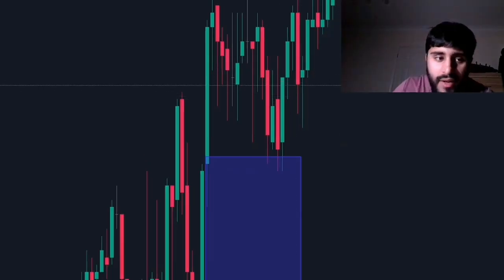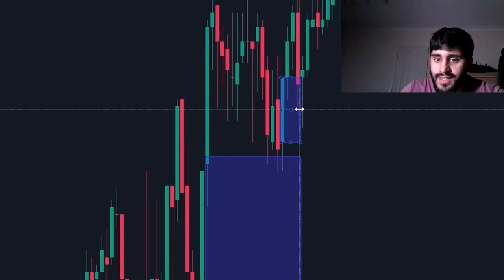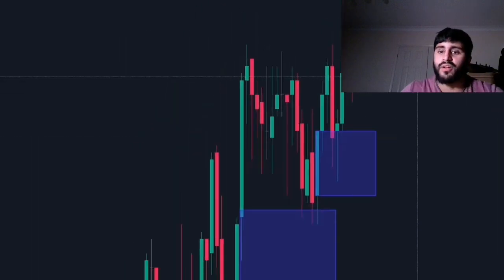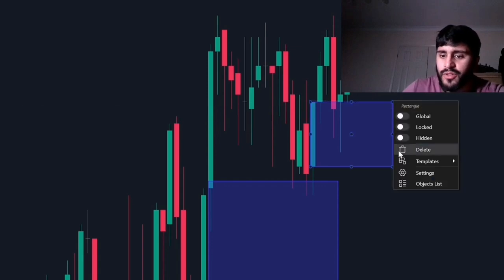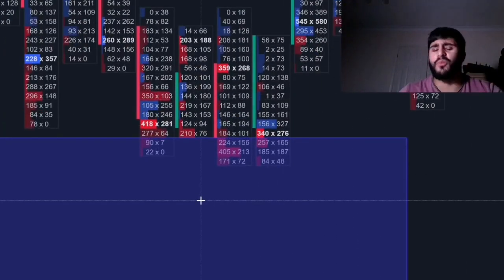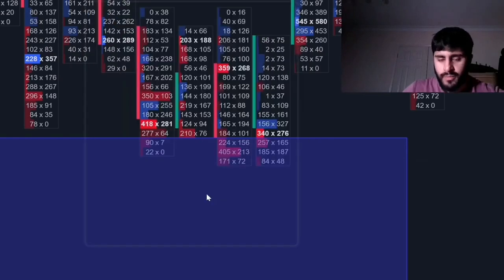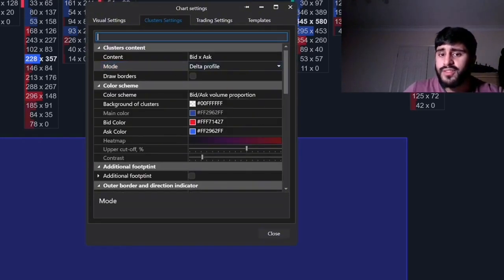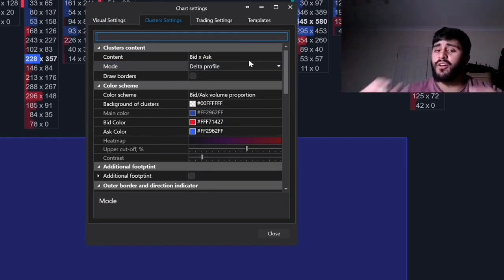THE ATAS platform That made my quit my 9-5